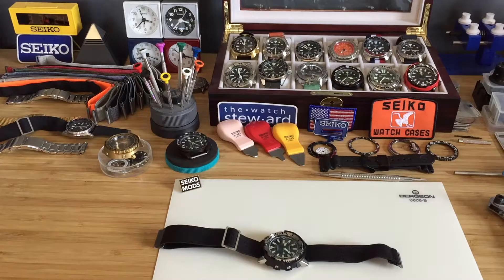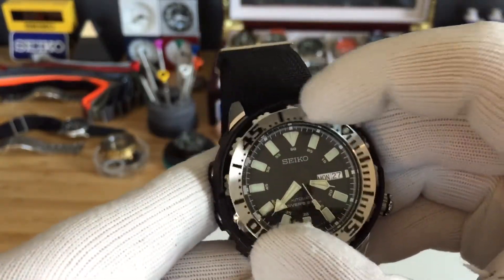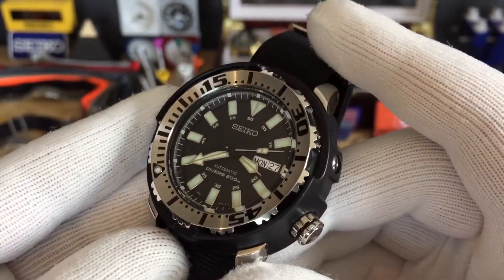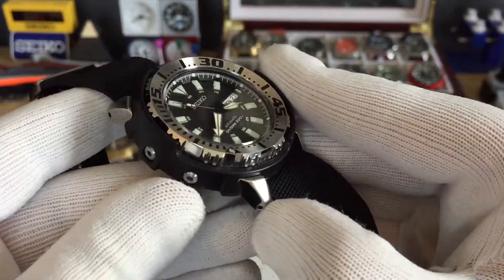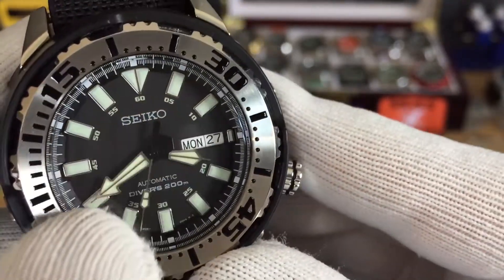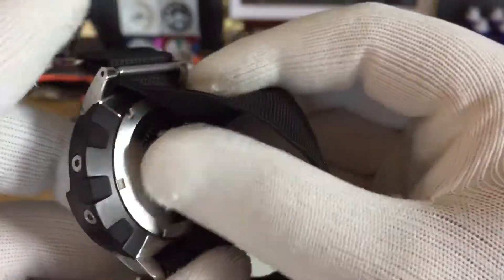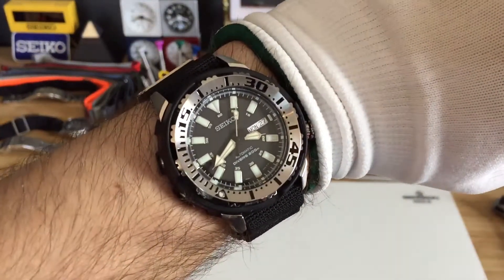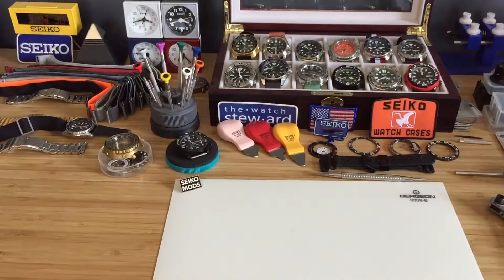Seiko Baby Tuna SRP227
A look at the Baby Tuna SRP227